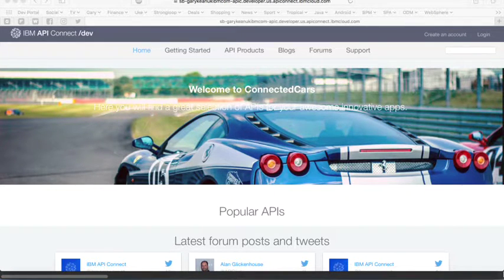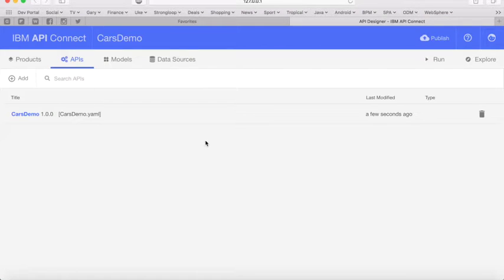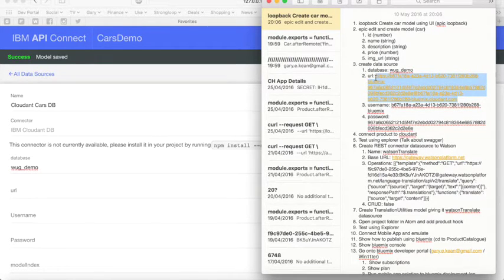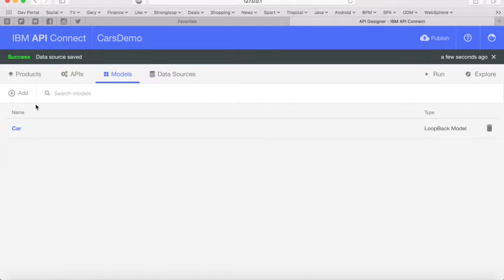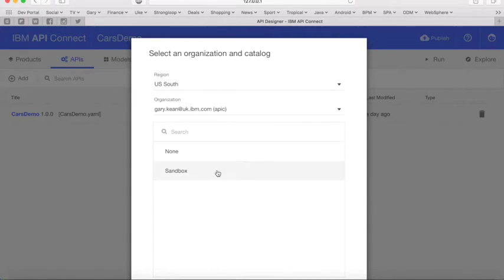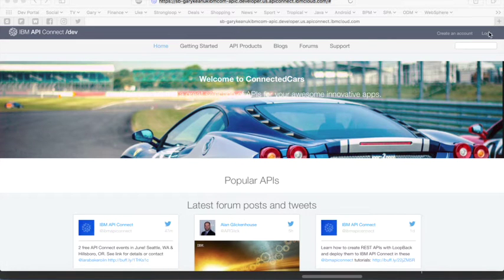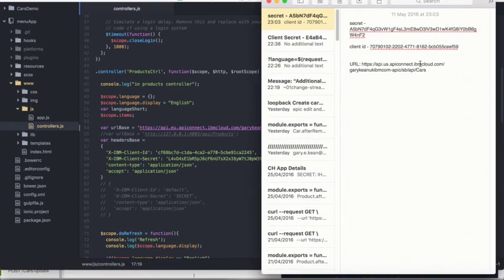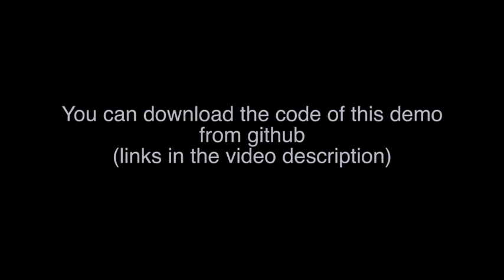IBM API Connect: Demo Walkthrough - Create, run, manage and consume an API